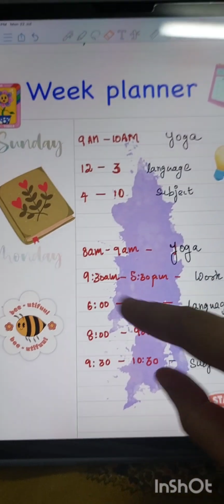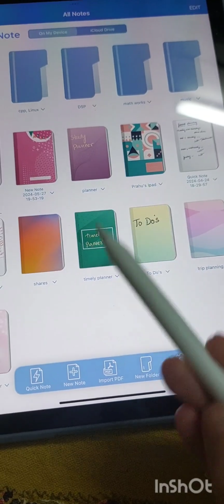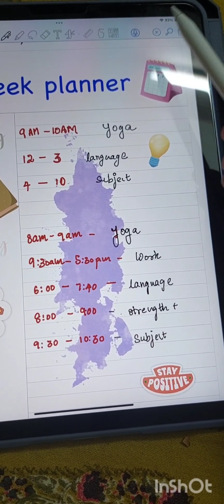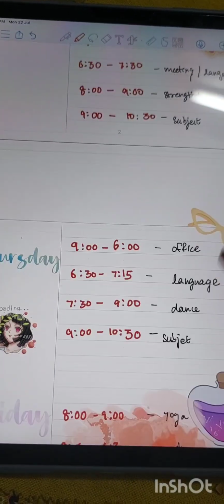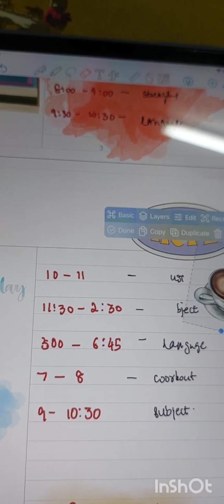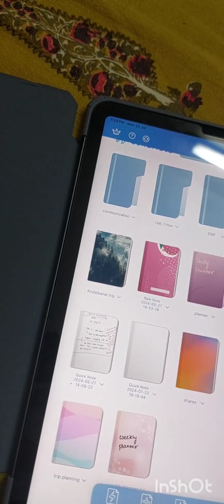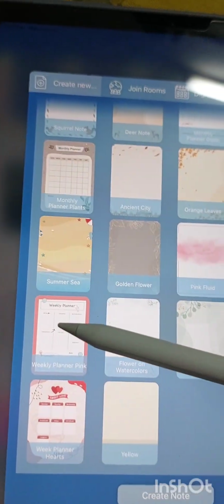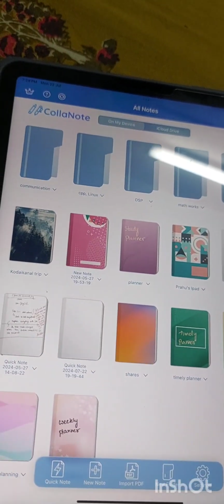weekly planner on ipad with a free app.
weekly planner with free app